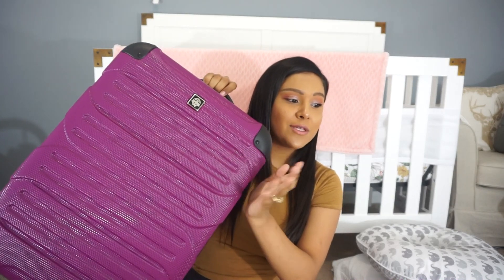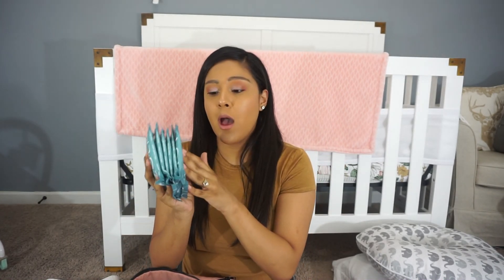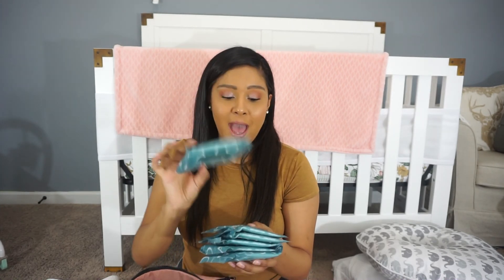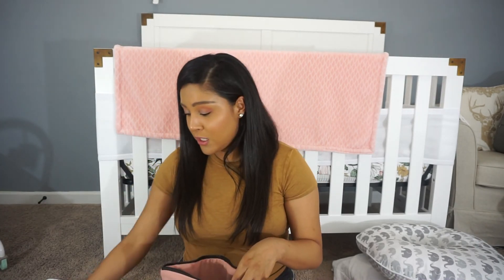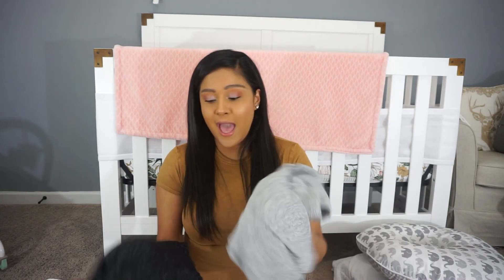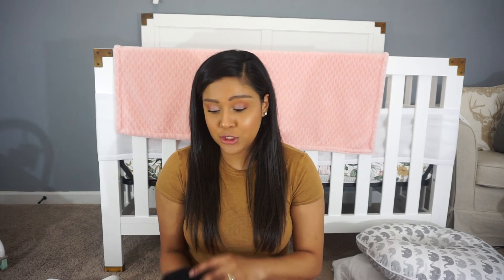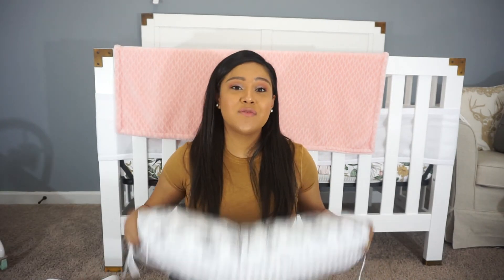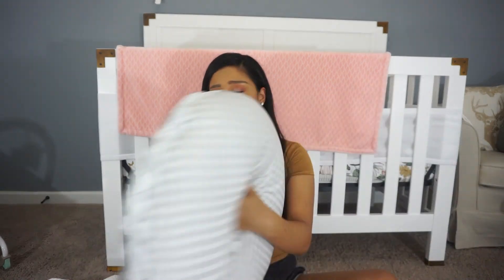WHAT'S IN MY HOSPITAL BAG?! | MOMMY AND BABY | *REPEAT C SECTION*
Hey everyone! I hope you all enjoy today's mommy video.
LAST VIDEO

LAST VLOG

PRODUCTS MENTIONED

Frida Mom Disposable High Waist C-Section Postpartum Underwear

Women's Workout High Waist Comfy Elastic Band Cotton Biker Shorts

Skyline 20" Hardside Carry On Spinner Suitcase

LOLA Ultra Thin Pads with Wings, Heavy

HonHey Handheld Fan Portable
ABOUT ME

Hey everyone! My name is Nancy I am  a 27 year old California native living in Tennessee. I'm am stay at home mommy/ wife.  If you enjoy watching beauty, fashion and lifestyle videos this is the channel for you!  Xoxox Nancy Fink